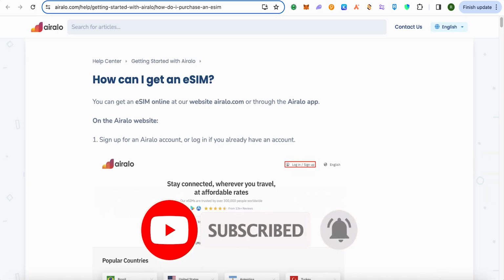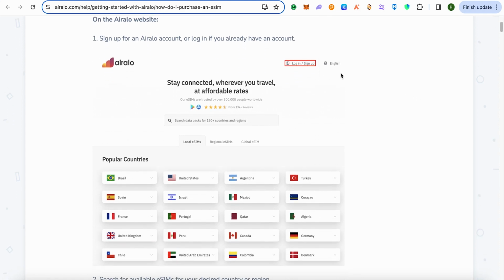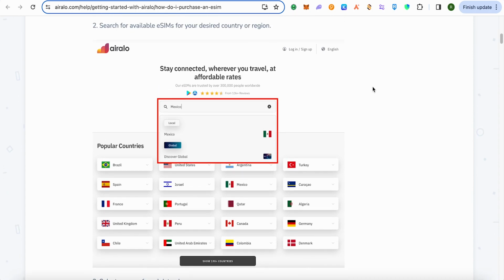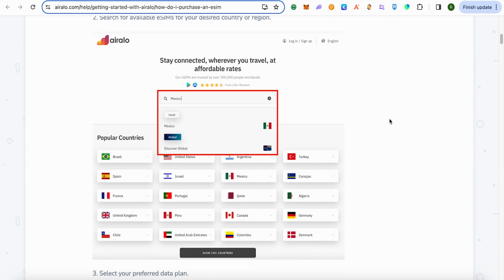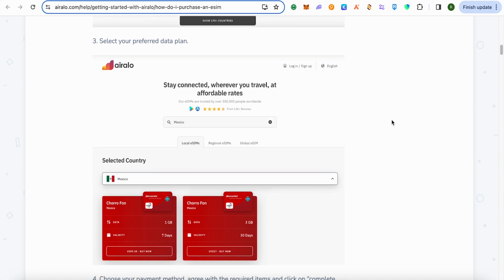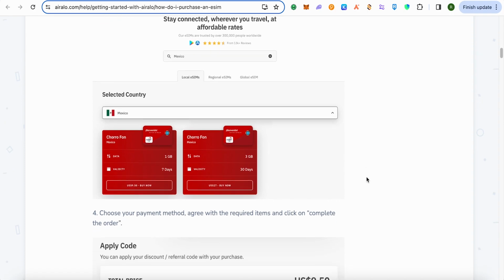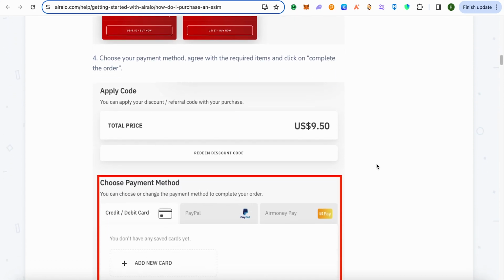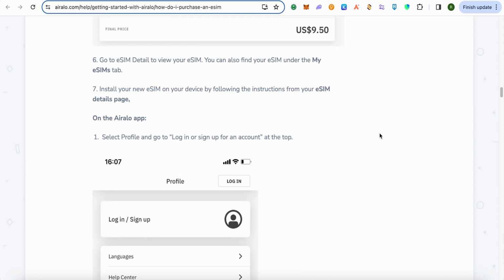How To Buy Airalo eSIM (2025) Full Guide